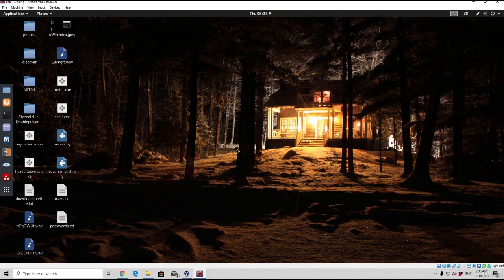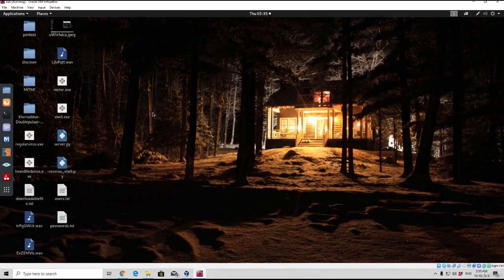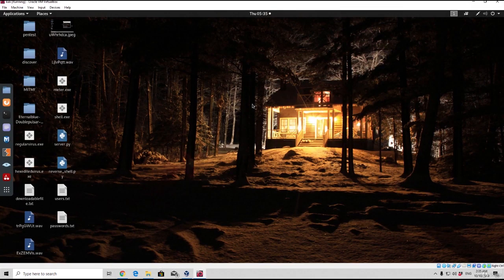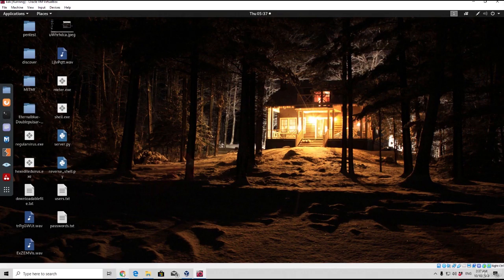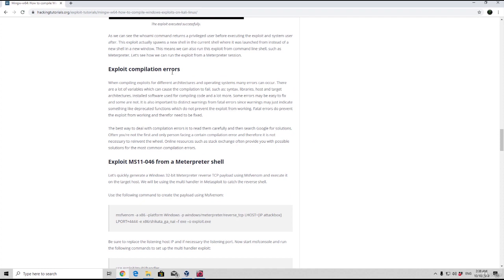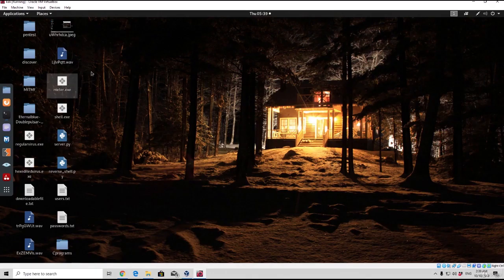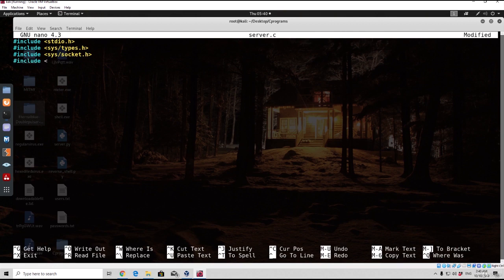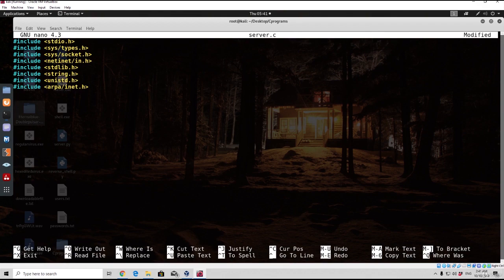1 Describing What We Are Going To Code